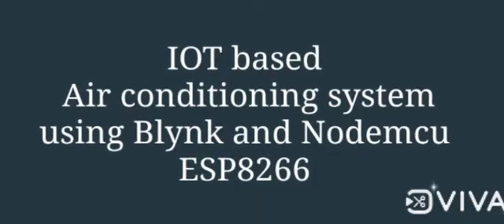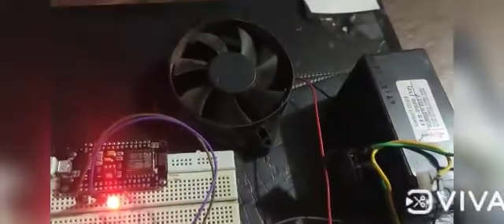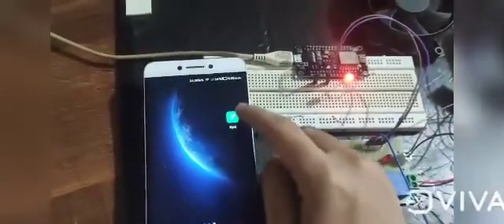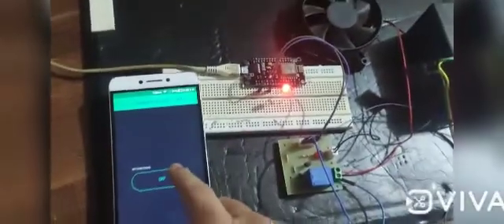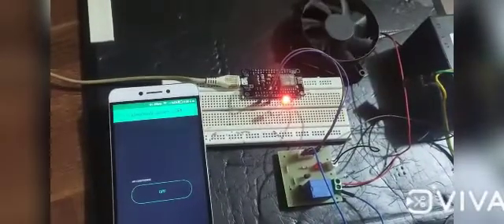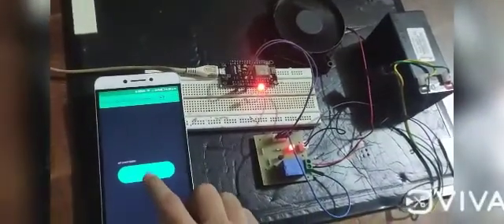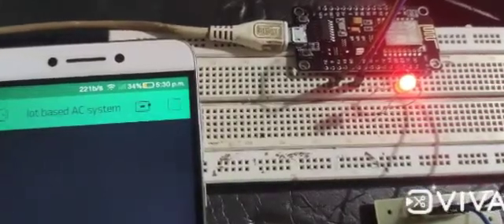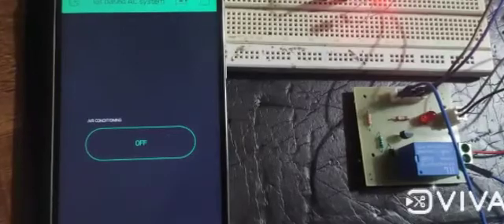IoT Based Air Conditioning System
IoT based Air Conditioning System using NODE MCU